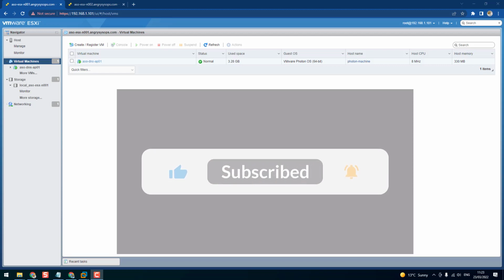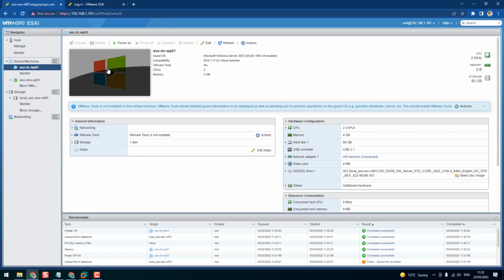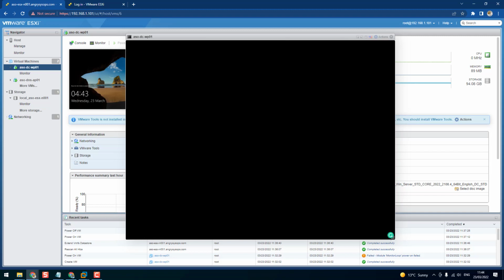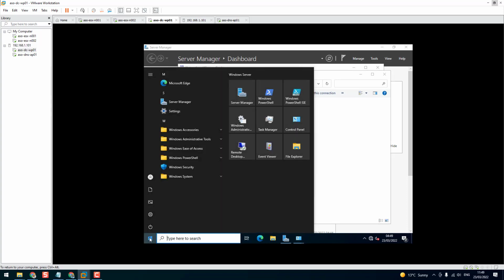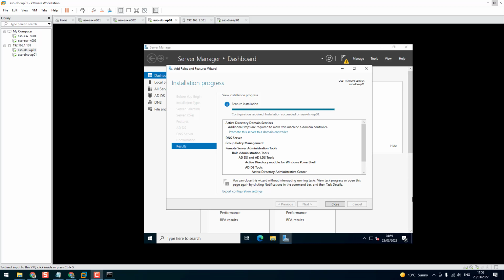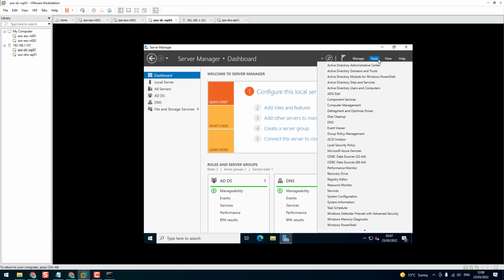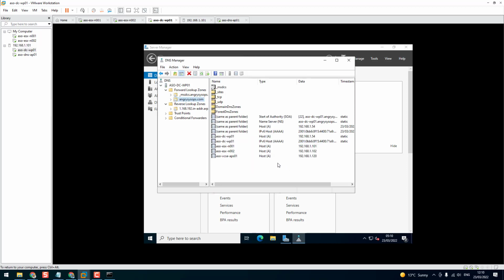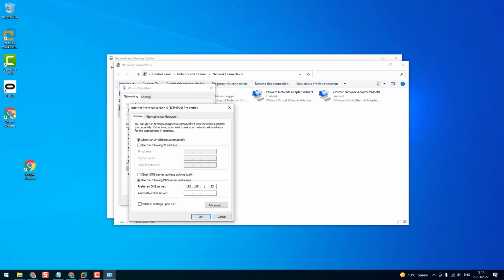Deploying Windows DNS for Homelab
I received a few messages that PhotonOS DNS is not working as expected even after additional steps on my last video, hence I decided to add Windows DC (domain controller) to my home lab, to make life easier for people who are following me in this journey.